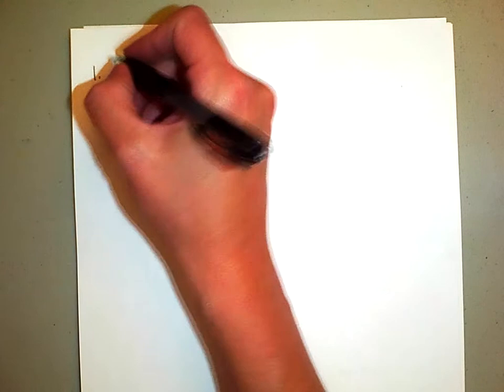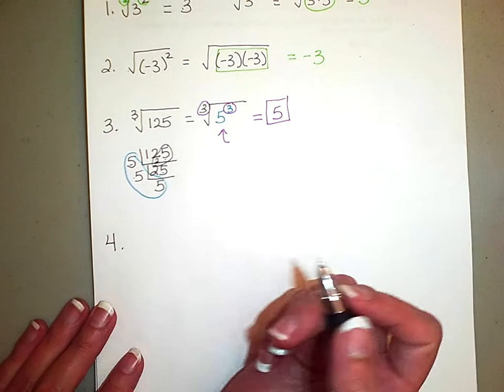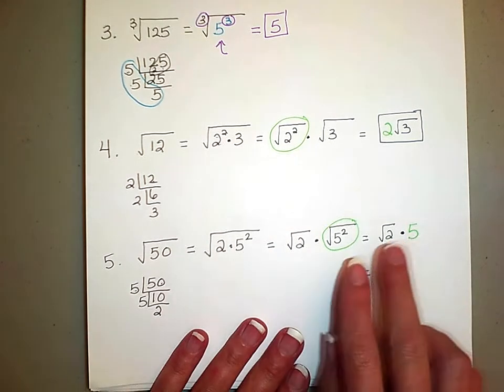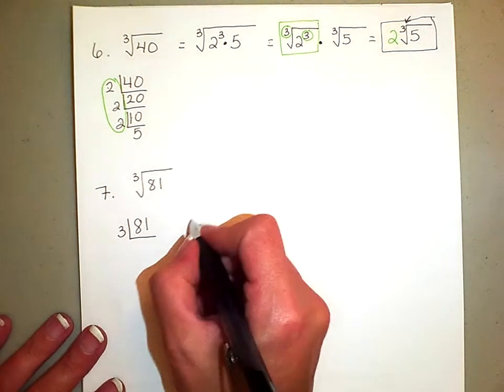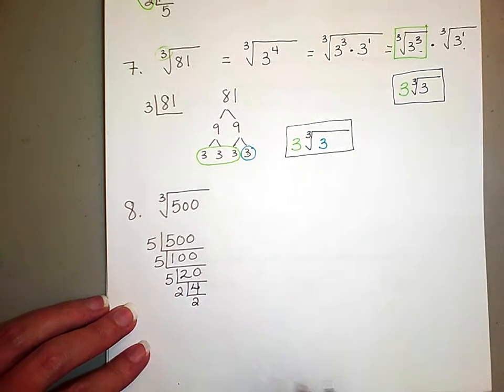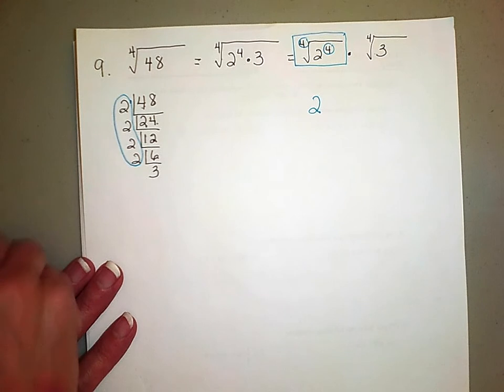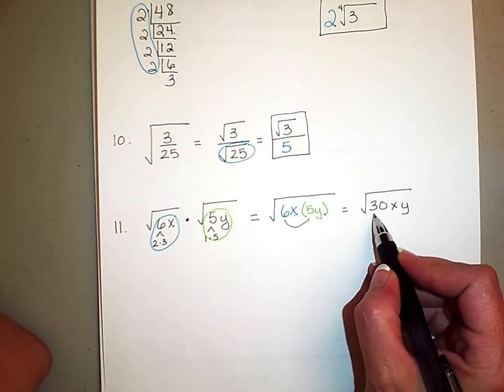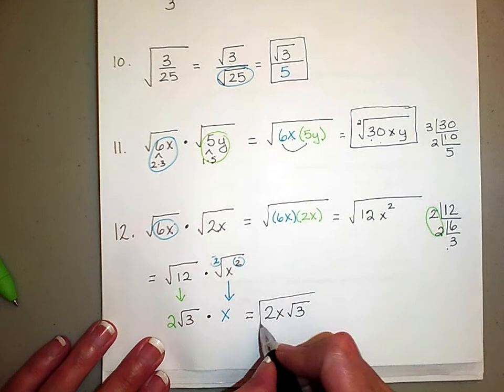002 1 9 2